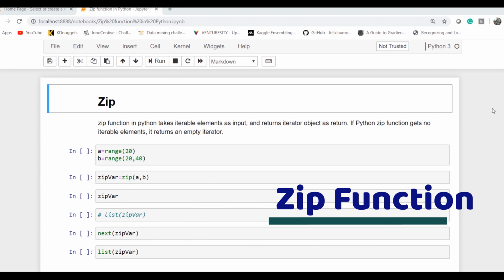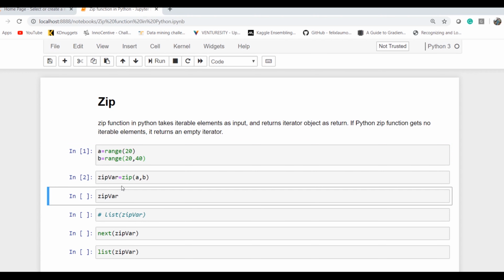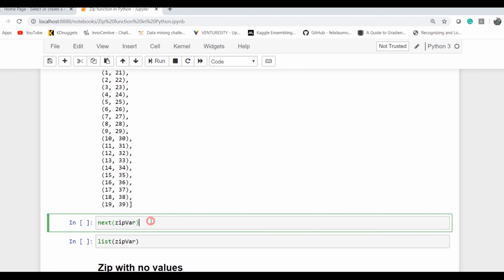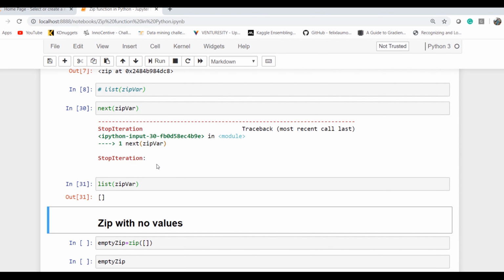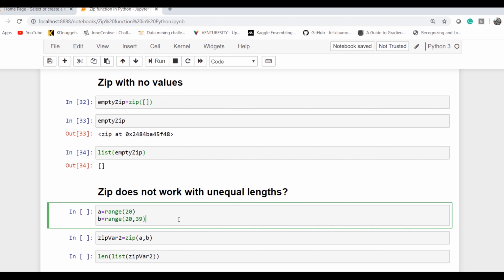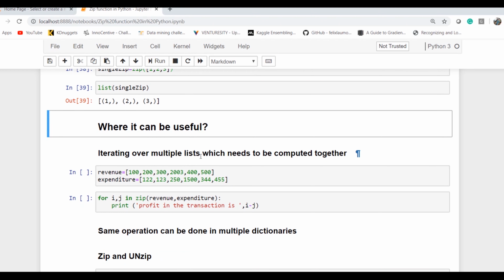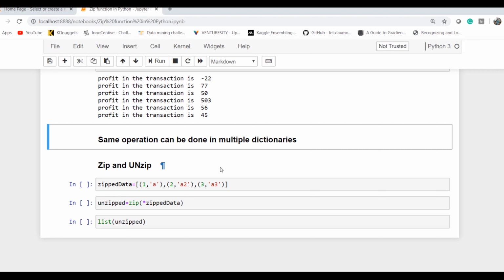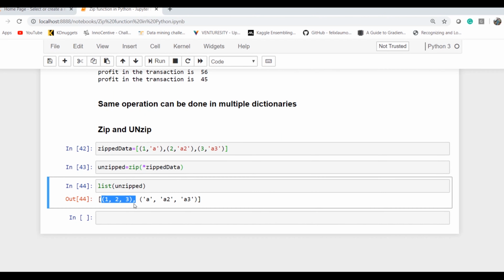Zip function in Python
In this video we will cover below-mentioned topics:

00:00 Zip functions in python
00:45 how to zip two lists in zip
02:29 Zip without any values, empty zip
03:00 Zip with unequal lengths
03:30 Zip with single elements
03:54 Use of Zip functions
04:28 Unzip a zipped object